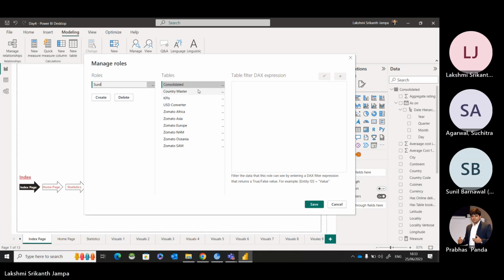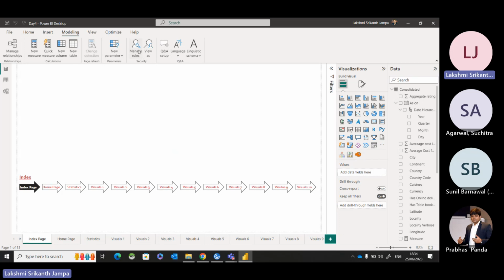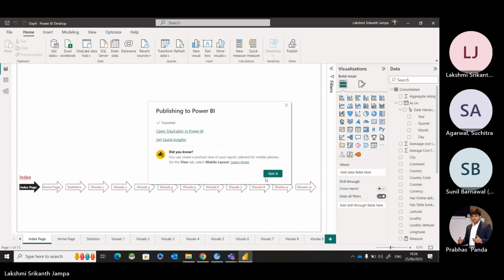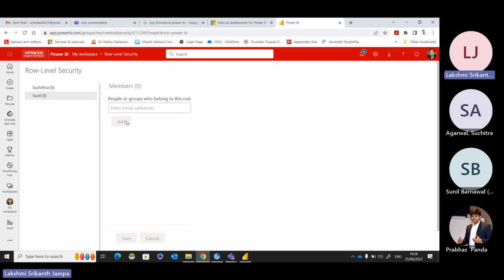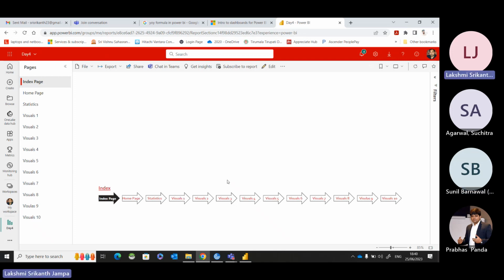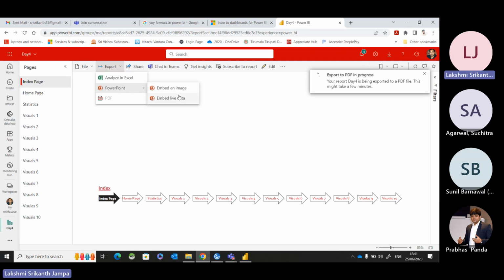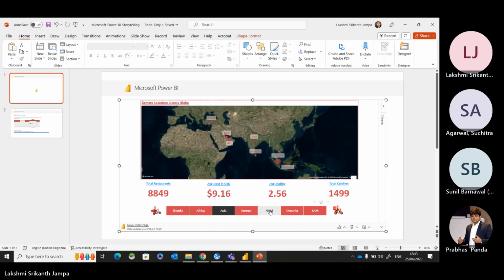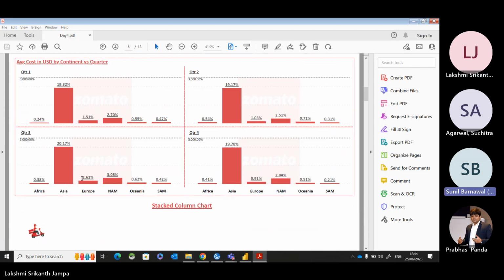Excel4all MS Power BI Training - Day 4 - Part 2 - 25th June 2023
Excel4all has conducted Microsoft Power BI Training for 16 hours. Day 4- Part 2 session recording is over here for the participants.